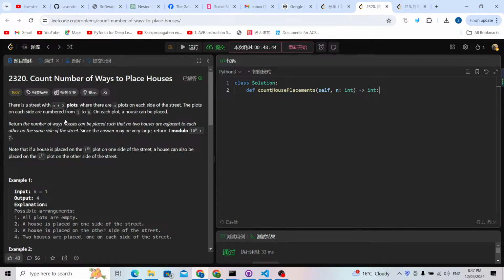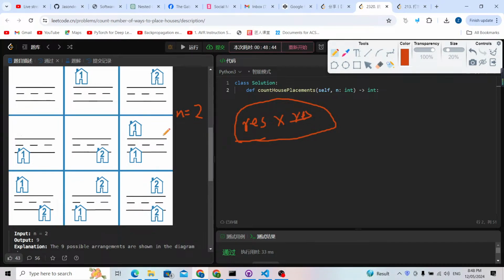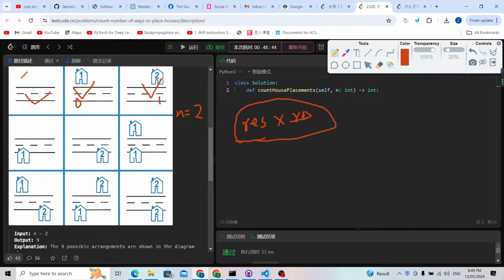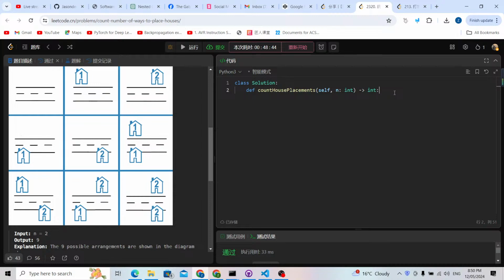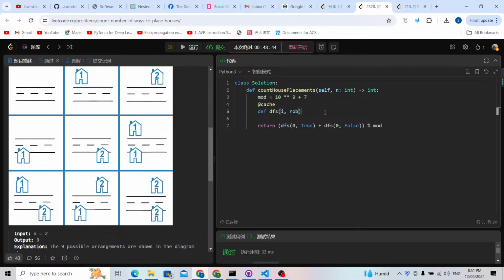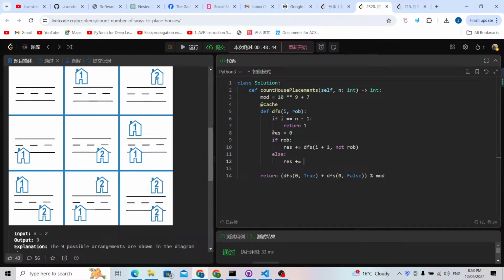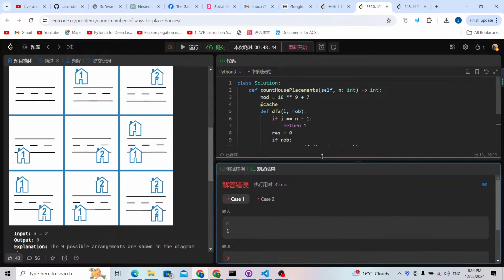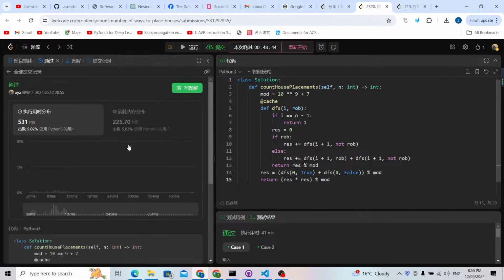Leetcode 2320. Count Number of Ways to Place Houses (house robbing)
2320. Count Number of Ways to Place Houses